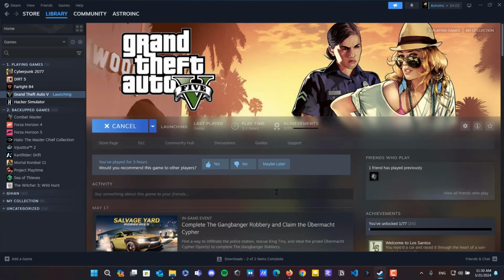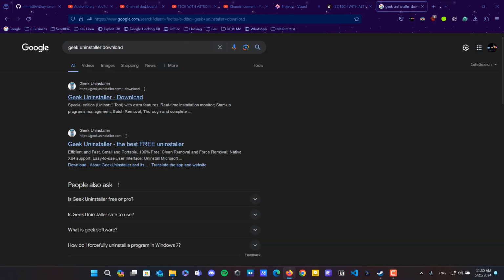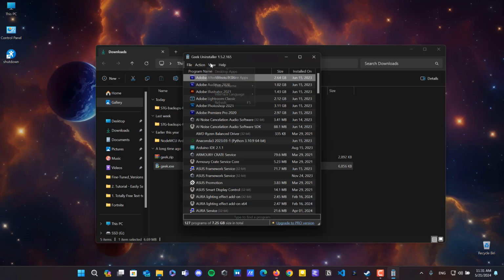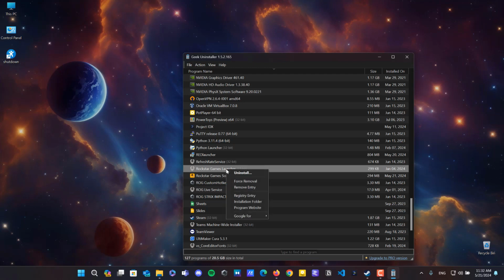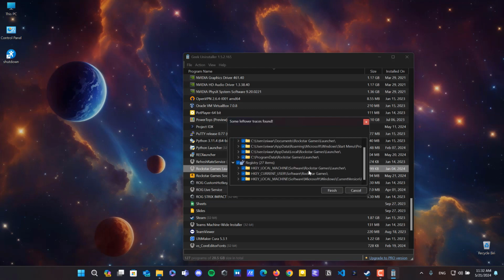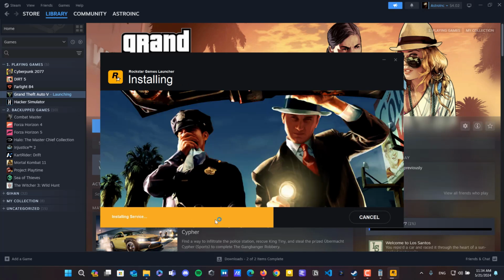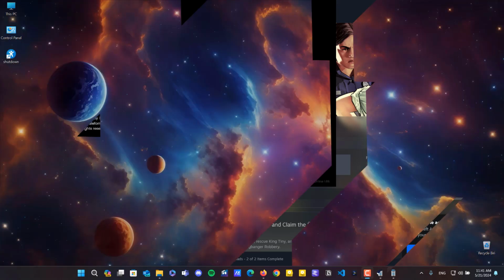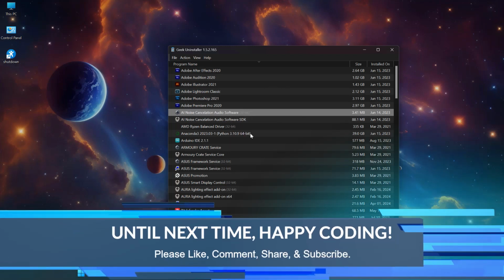Fix Uninstall Errors | How To Remove Any Software on Windows Completely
Hey Friends! Welcome back to the channel. Ever struggled with uninstalling software on your Windows system and faced frustrating errors? Today, I will show you an easy and completely free method to fully uninstall any software, leaving no traces behind. Follow along till the end, and you'll become a pro at cleaning up your system!

📜 Timestamps:

0:00 - Intro
0:23 - Example Error: GTA V Launcher Issue
0:52 - Introducing Geek Uninstaller
1:22 - Running Geek Uninstaller
2:20 - Using Geek Uninstaller to Fix the Issue
3:07 - Testing the Fix
4:25 - Additional Features of Geek Uninstaller